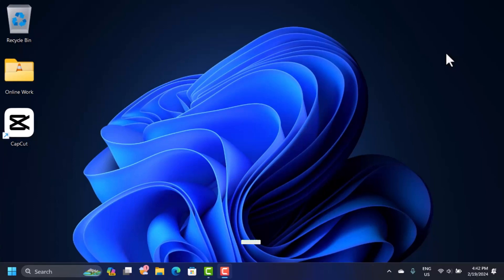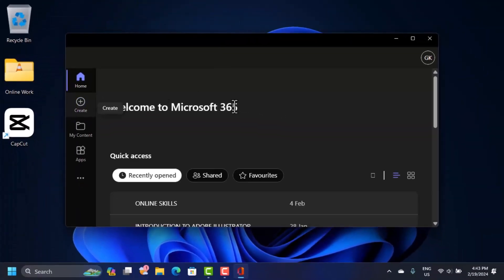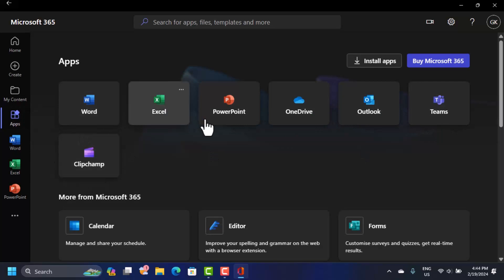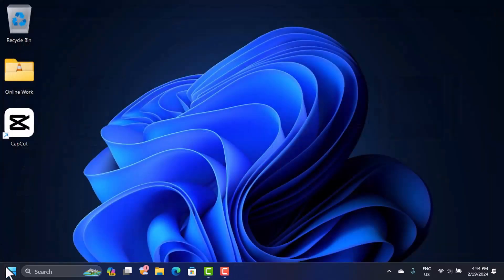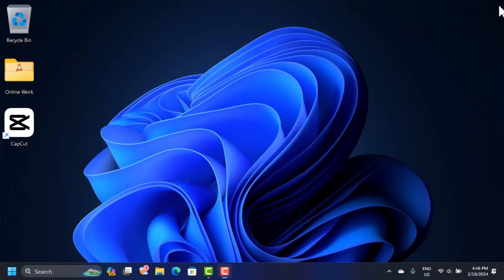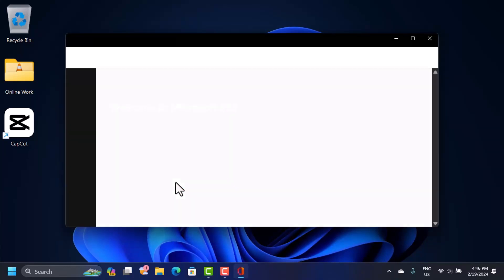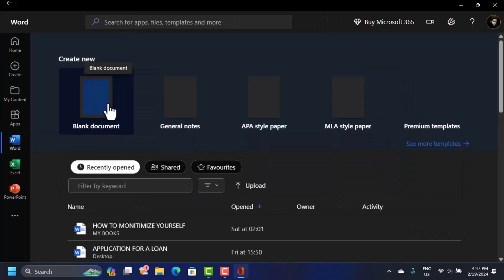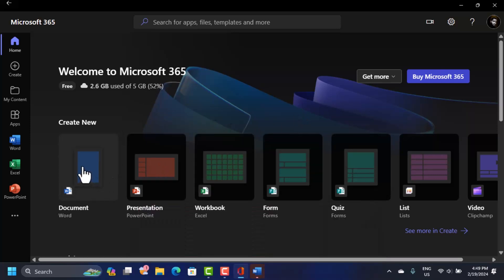Get FREE Microsoft 365 Office Access (Any Country!)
Learn how to How to get free Microsoft Office 365/2021 on a laptop, PC, Mac, mobile/smartphone, tablet, Windows 11/10/8, MacOS, Android or IOS?

Step-by-step guide, on how to get and use original, legal, and genuine MS Office (Word, Excel, PowerPoint, Outlook) for free forever(lifetime) from Microsoft without a key (No product key required)!

Office 365 Education for the classroom (students and teachers)!

Microsoft 365 Personal
McAfee Total Protection 2024
Norton 360 Platinum (2024 Ready)
Webroot Antivirus Software 2024
iolo - System Mechanic Pro
Crucial SSD MX500 1TB 3D NAND SATA 2.5 Inch Internal SSD
BenQ GW2283 Eye Care 22 inch IPS 1080p Monitor | Optimized for Home & Office with Adaptive Brightness Technology
Acer Aspire 5 Slim Laptop, 15.6 inches Full HD IPS Display, AMD Ryzen 3 3200U, Vega 3 Graphics, 4GB DDR4, 128GB SSD, Backlit Keyboard, Windows 10 in S Mode, A515-43-R19L, Silver
Laplink PCmover Ultimate 11 | Moves your Applications, Files and Settings from an Old PC to a New PC
Plugable USB 3.0 Transfer Cable
Plugable USB 3.0 Universal Laptop Docking Station Dual Monitor for Windows and Mac
PC Monitor
PC Speaker
Wireless Mouse
Wireless Keyboard and Mouse Combo

This video is only made for educational and entertainment purposes, so please don't misuse it. As well as only follow the instruction, visual or verbal on the video at your own risk, we will not be held responsible for any loss or damage. As a part of the YouTube Community, we have not used or recommended using anything against the will of YouTube TOS. As well as we are not used or recommend anything harmful or dangerous in this video. Thank you.

Video Title: Get FREE Microsoft 365 Office Access (Any Country!)